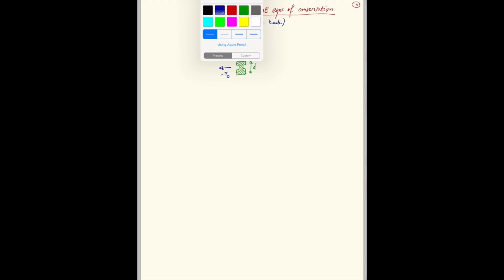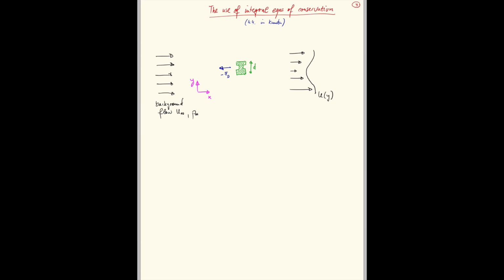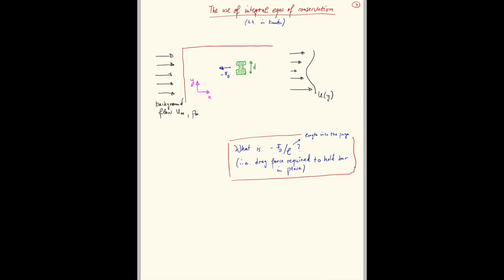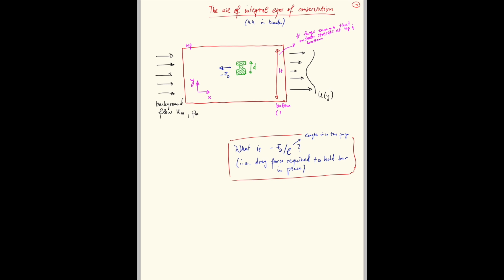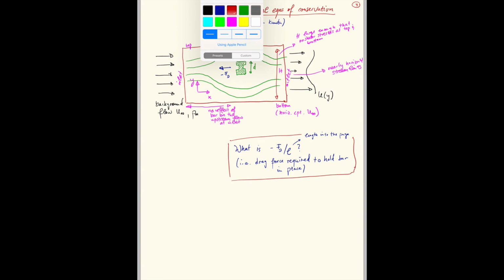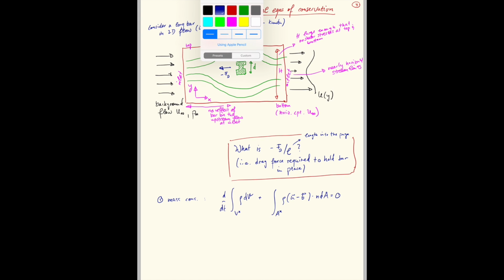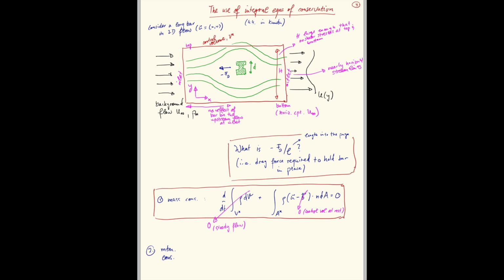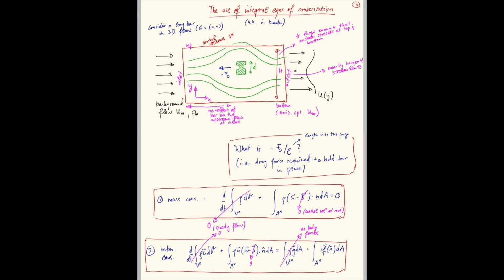17-2 Example: Drag Force on a Bar, Part 1